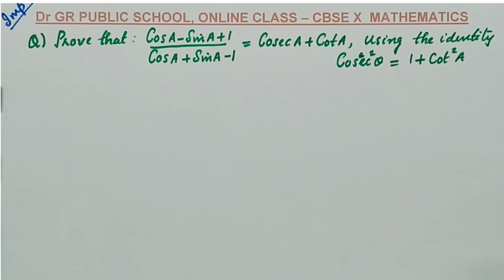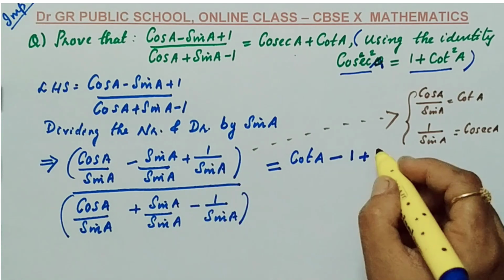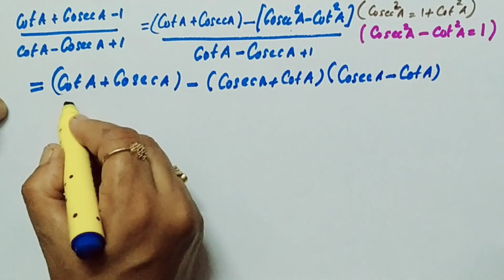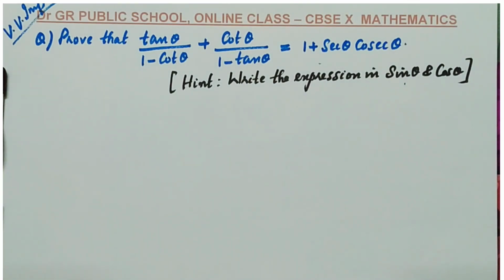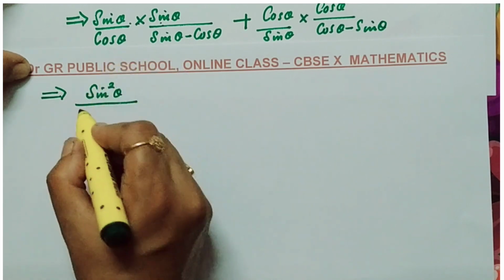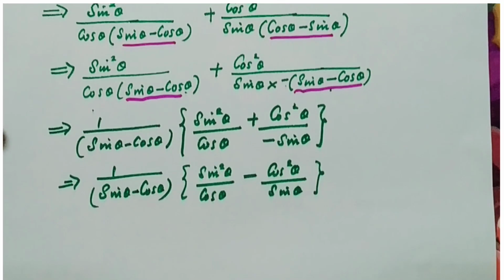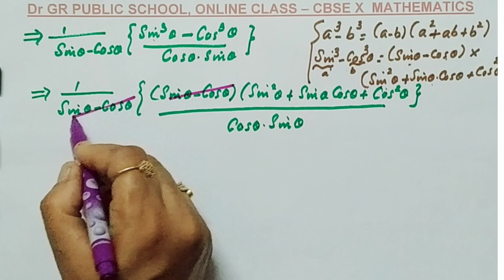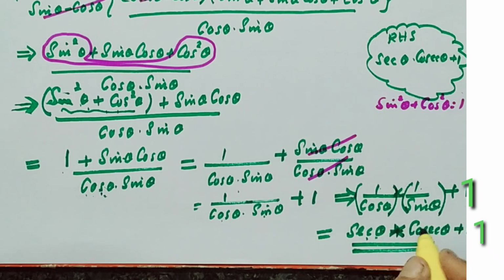Trigonometric Identities - Part II | CBSE|X Mathematics| By Sreerekha (Dr GR Public School )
This video explains very important  problems based on Trigonometric Identities - Exercise 8.4| NCERT X MATHEMATICS